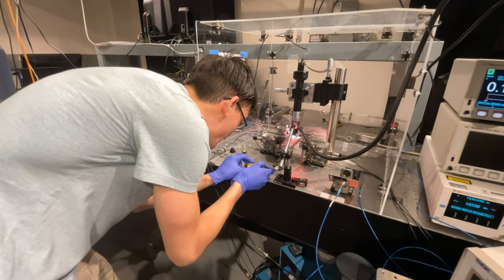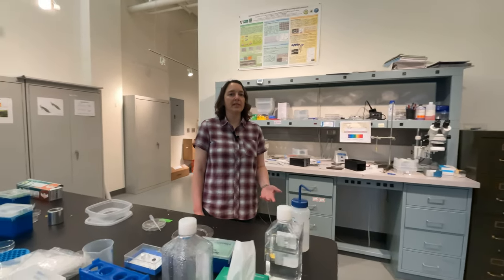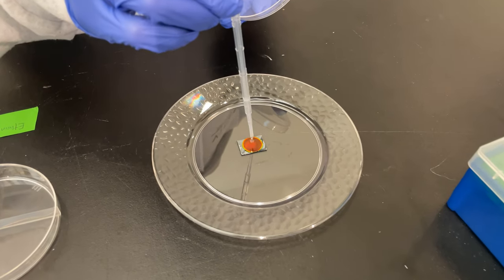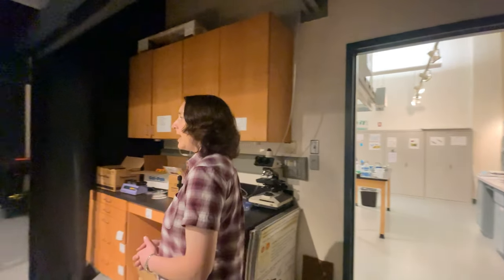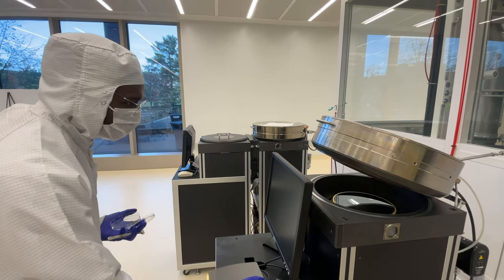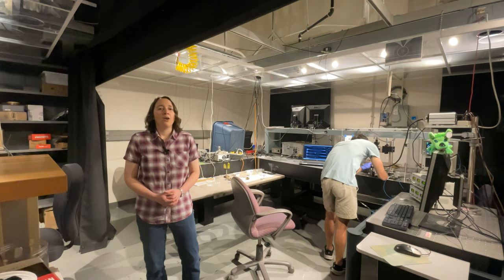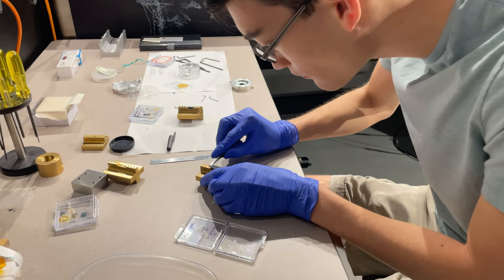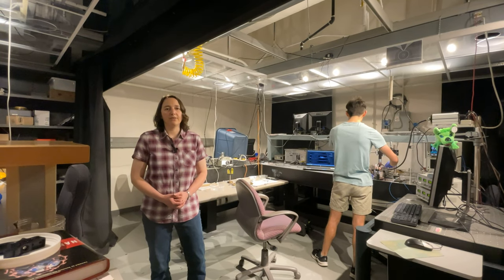VINSE | Meet Our Faculty | Sharon M. Weiss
Learn more about Dr. Sharon Weiss. The Weiss Group engages in research involving photonics, optoelectronics, nanoscience, and optical properties of materials